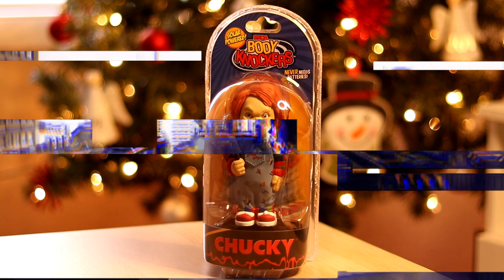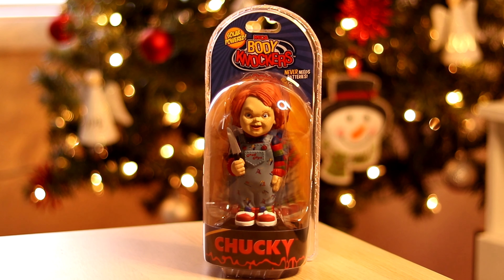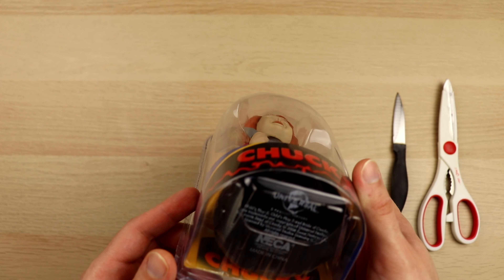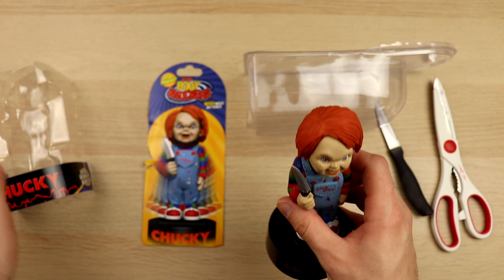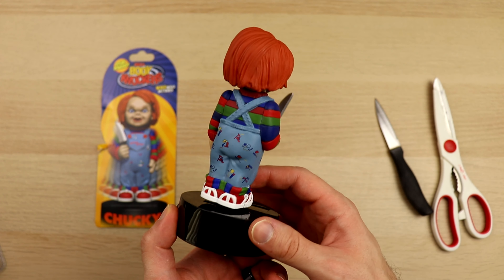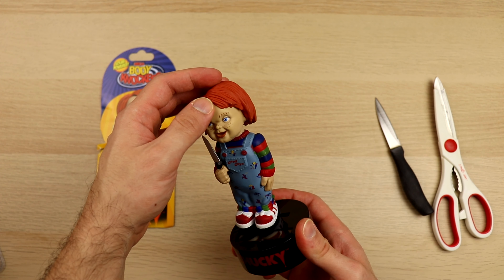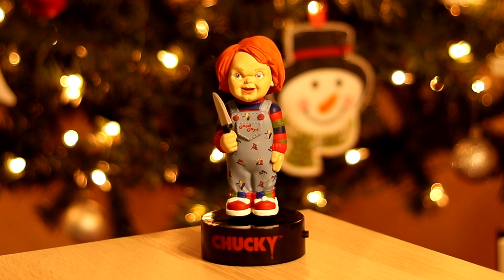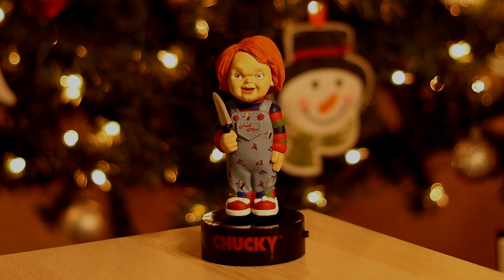NECA Solar Powered Body Knockers Child’s Play Chucky | UNBOXING & REVIEW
In This video I will be unboxing & reviewing the NECA Solar Powered Body Knockers Child’s Play Chucky!

This NECA Body Knockers is based on the classic Child's Play Chucky film franchise
This NECA Body Knockers Child's Play Chucky stands about 6.6 inches tall
This NECA Body Knockers Child's Play Chucky is completely Solar Powered and does not require any batteries!
To get this NECA Solar Powered Body Knockers Child's Play Chucky Knocking all you have to do is Expose Chucky to light and watch him rock from side-to-side!

Link to BUY this NECA Solar Powered Body Knockers Chucky

⏲TIMESTAMPS⏲
0:00 NECA Solar Powered Body Knockers Child’s Play Chucky | UNBOXING & REVIEW - Intro
0:41 NECA Solar Powered Body Knockers Child’s Play Chucky UNBOXING
2:59 NECA Solar Powered Body Knockers Child’s Play Chucky Price & Where to Buy
3:13 NECA Solar Powered Body Knockers Child’s Play Chucky REVIEW